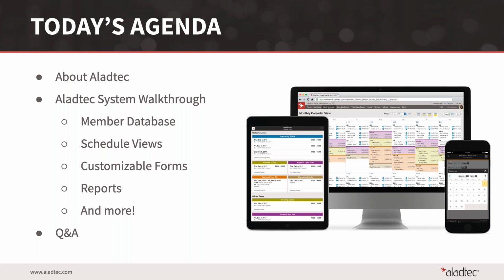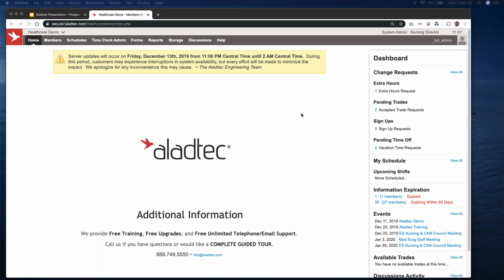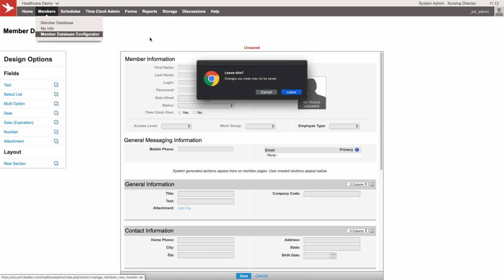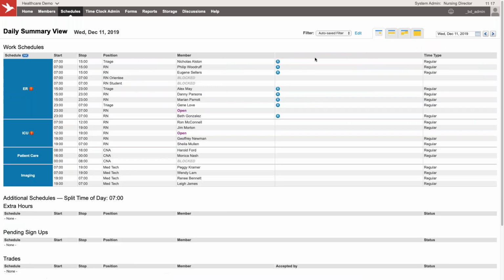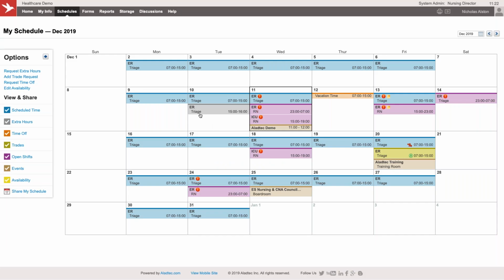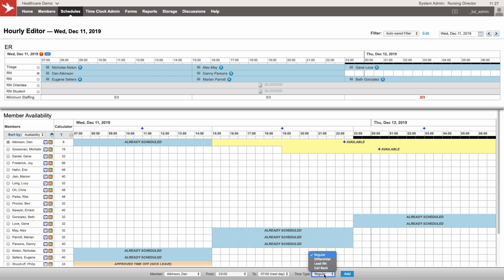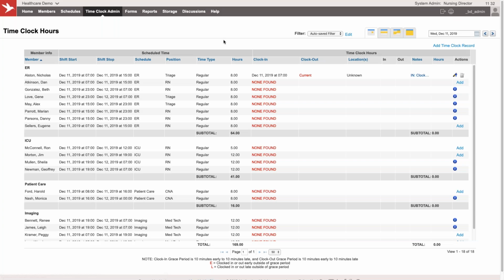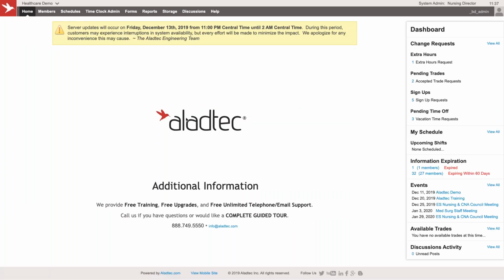Aladtec Online Scheduling & Workforce Management for Healthcare (Dec 2019)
We designed Aladtec Scheduling & Workforce Management software for the unique staffing practices of Healthcare organizations. Our subscribers include more than 2,200 agencies across the U.S and Canada.

• quickly create recurring 24/7 schedules for multiple departments
• enable managers to fill open shifts, and employees to initiate trades, request PTO, and schedule shift-reminders via e-mail and text
• create electronic timesheets, employee evaluations, and more
• easily track licenses, certifications, and immunization records
• customize reports to fulfill CMMS data needs

Aladtec Incorporated
387 Arrow CT, Suite 101